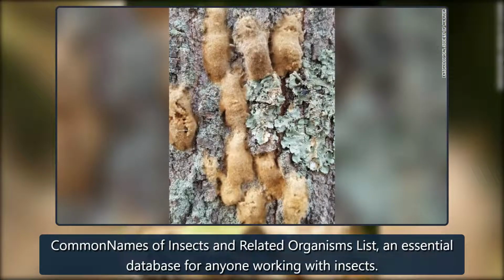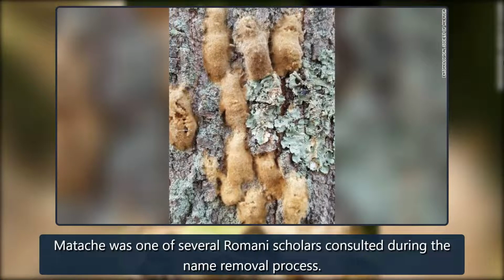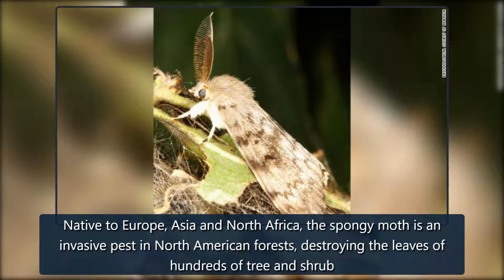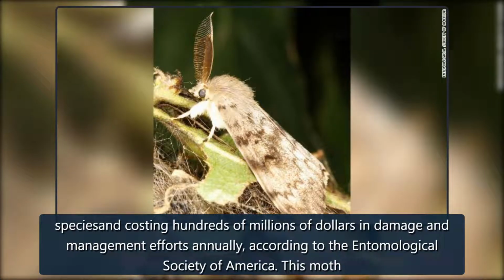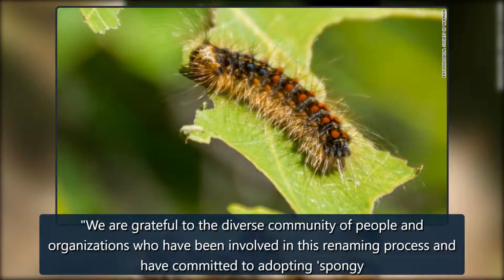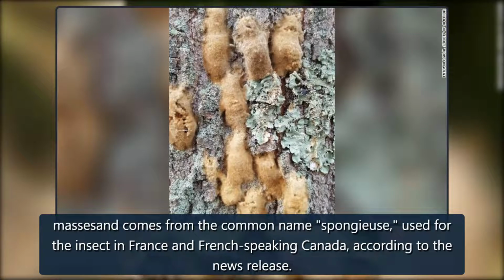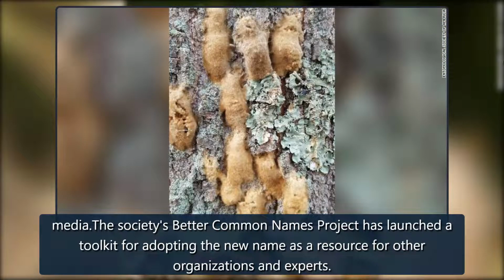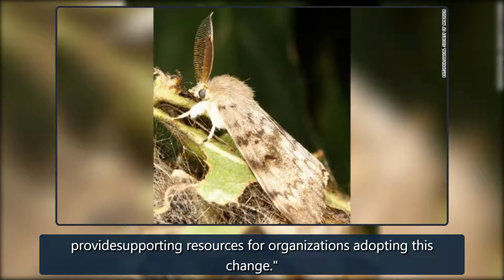'Spongy moth': The new name for invasive gypsy moths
(CNN)The scientists who have been working on changing an invasive moth's common name, which included an ethnic slur, have made their decision.Previously known as "gypsy moth," the species Lymantria dispar is now "spongy moth," according to the Entomological Society of America, which makes theCommonN credit